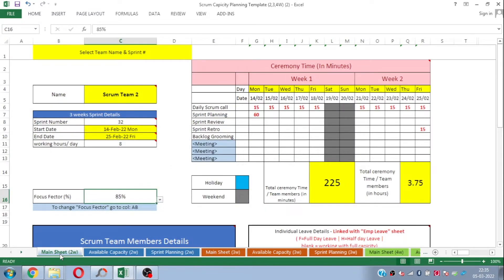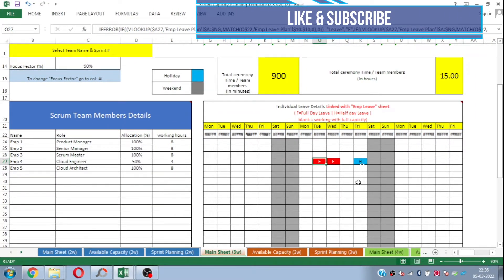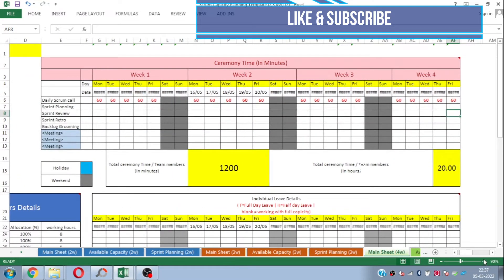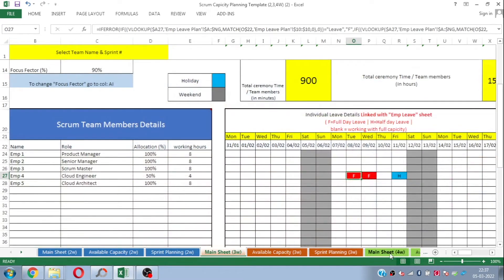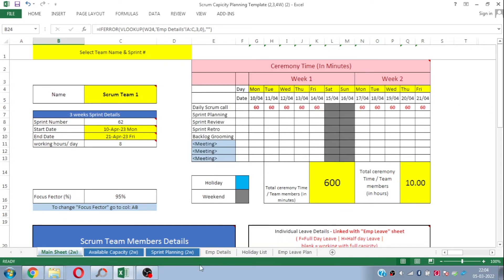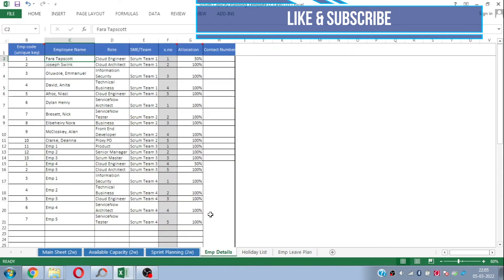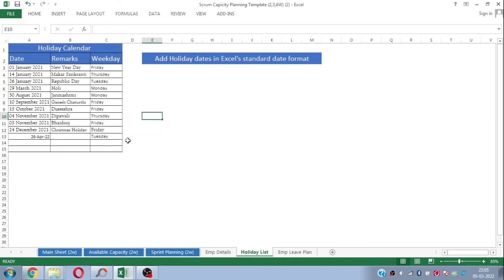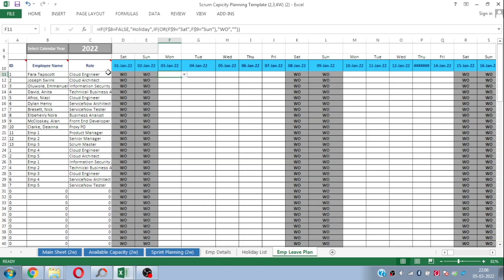3-Week Sprint Planning & Capacity Excel Template | Agile Scrum Made Easy!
📅 Plan your next 3-week sprint effortlessly with this dynamic Excel template for Agile and Scrum teams!

This tool helps you:
✔ Track team capacity and sprint tasks
✔ Visualize workload and sprint progress
✔ Manage multiple team members effectively

Perfect for Scrum Masters, Agile Coaches, and Project Managers who want to streamline sprint planning.